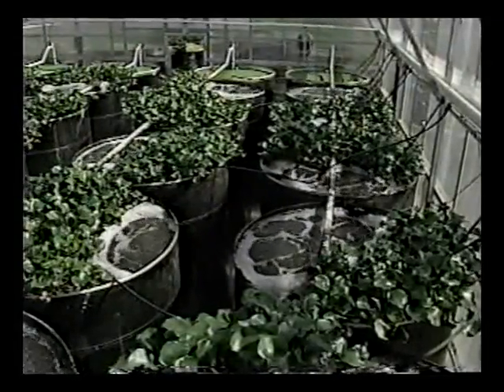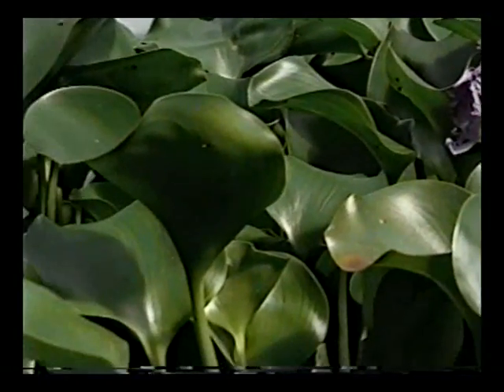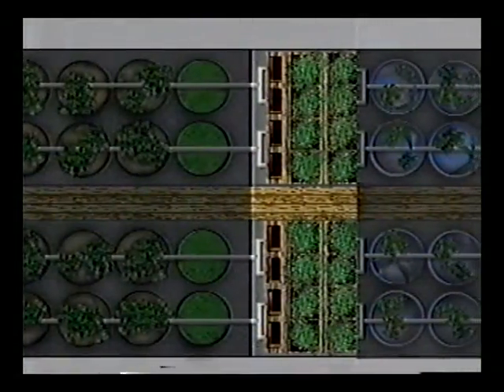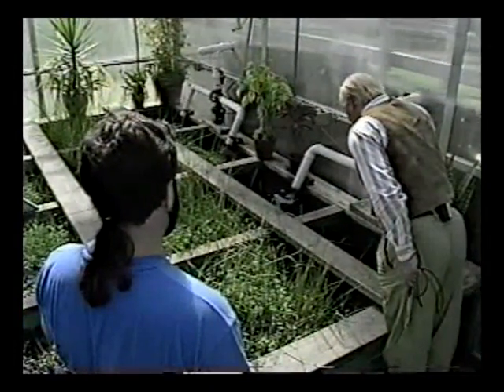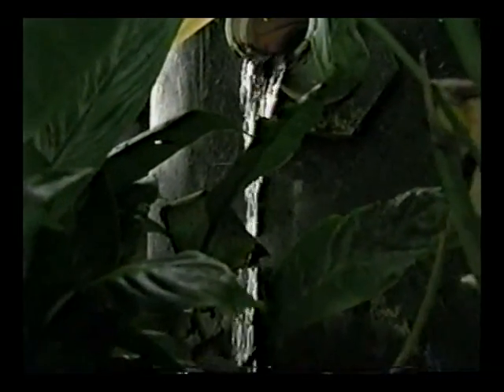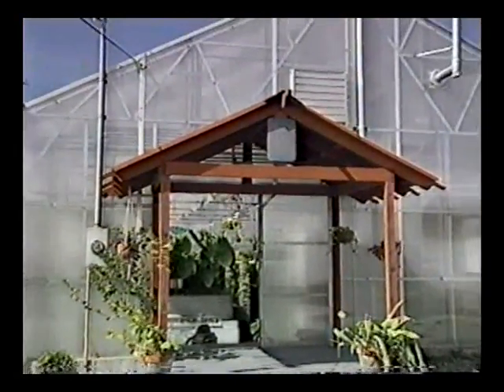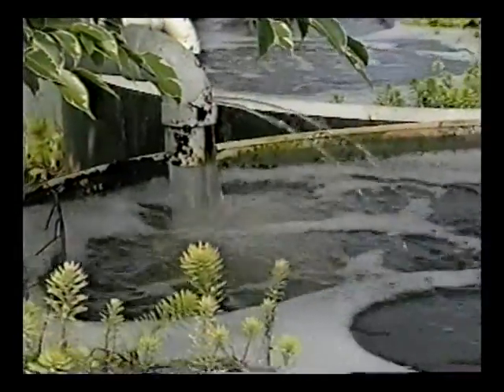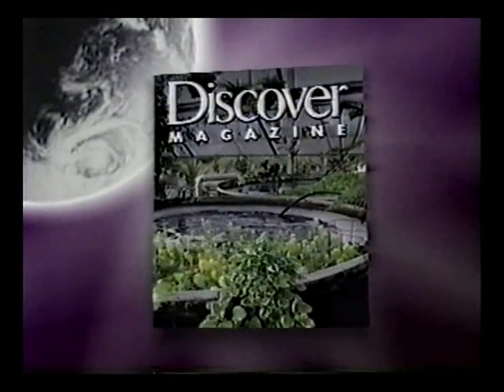Reclaiming our Polluted Waters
This is an excellent video whereby Dr. John Todd of Ocean Arks International demonstrates his method of naturally treating and purifying polluted water to make it drinkable in just 4 days without the use of chemicals.  Using a combination of sunlight, algae, plants, fish and snails Dr. Todd creates a biological machine of living organisms that act to break down sludge, toxic chemicals and heavy metals that once broken down pose no risk to humans.